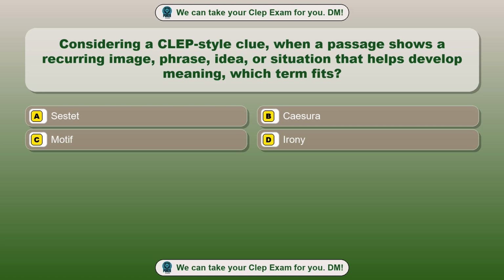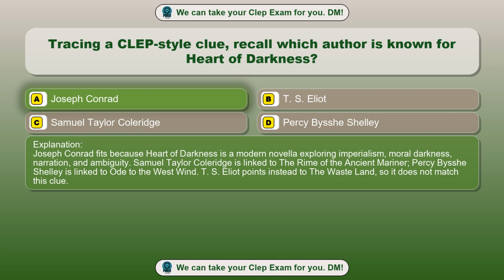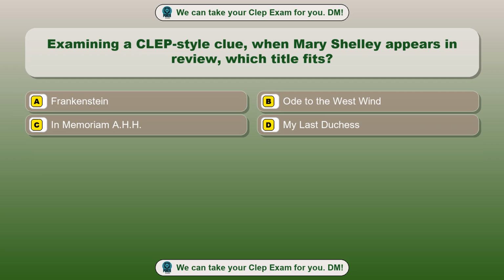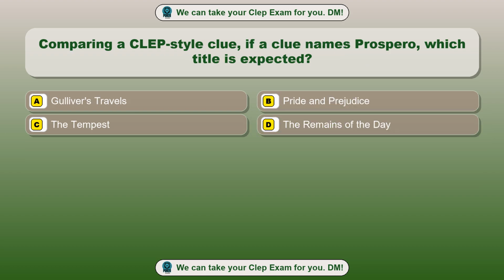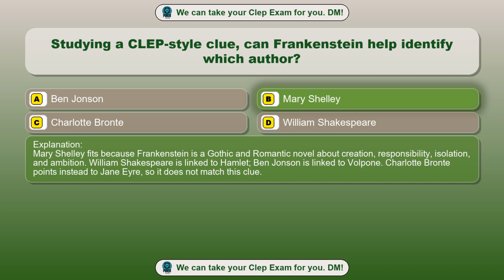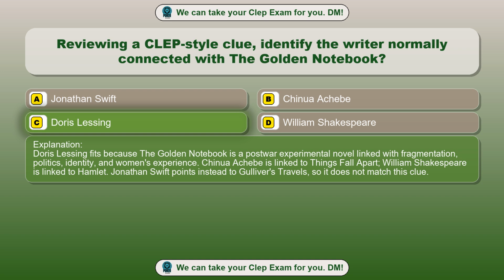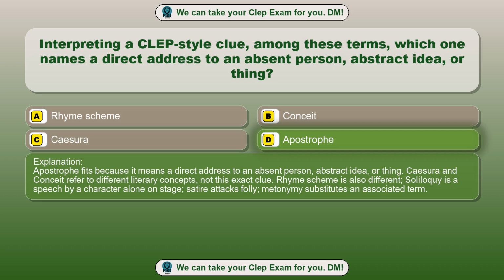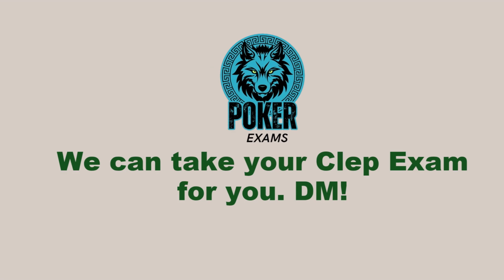CLEP English Literature Gothic Novel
Fresh copy-ready version:

Master CLEP English Literature Gothic Novel in minutes by learning how fear, setting, mystery, symbolism, and psychological tension reveal the correct answer.

In 2026, CLEP English Literature is not just asking students to memorize authors and titles. The exam rewards scenario-based logic, especially when a passage uses atmosphere, suspense, supernatural hints, isolation, madness, secrecy, or moral conflict. Gothic novel questions matter because they connect literary history with close reading. You need to recognize how dark settings, emotional pressure, unreliable narration, and hidden guilt shape meaning. The strongest answers come from knowing why Gothic elements appear, not just spotting a castle, ghost, or frightening scene.

In this video, you will learn how to identify the major features of the Gothic novel. Most students miss this because they focus only on horror, but Gothic literature is about more than fear. It often uses ruined buildings, locked rooms, storms, night scenes, family secrets, forbidden knowledge, and threatening authority figures to create emotional pressure. Here is where exams trick you: the setting is not just background; it usually reflects danger, repression, mystery, or inner conflict.

This video breaks down how Gothic characters create tension and meaning. Most students miss this because they read the plot literally instead of watching relationships and power. A Gothic novel may include isolated heroines, controlling villains, haunted families, mysterious strangers, or narrators who cannot be fully trusted. The exam may ask what a character’s fear, obsession, guilt, or secrecy reveals. Strong answers connect character behavior to psychological or moral conflict.

In this video, you will learn how symbolism works in Gothic fiction. Here is where exams trick you: darkness, mirrors, portraits, doors, ruins, bloodlines, doubles, and supernatural images are rarely random details. They may point to hidden identity, guilt, fear of the past, social control, madness, or the return of buried truth. When answer choices look close, choose the one that explains what the symbol does in the passage.

This video breaks down how the Gothic novel connects to literary periods and major authors. Most students miss this because Gothic fiction overlaps with Romanticism, Victorian literature, and later psychological novels. Works by writers such as Horace Walpole, Ann Radcliffe, Mary Shelley, Charlotte Brontë, Emily Brontë, Robert Louis Stevenson, and Bram Stoker use Gothic elements in different ways. On CLEP English Literature, the best answer may connect fear and mystery to imagination, social criticism, gender roles, science, identity, or moral responsibility.

How to master this subject:

* Link Gothic settings to fear and conflict.
* Watch for secrecy, guilt, and isolation.
* Read symbols as clues, not decoration.
* Connect Gothic fiction to literary periods.
* Eliminate answers that treat horror too simply.

Comment your score out of 100 and tell us which question you missed so you can turn that weak spot into an easy point before exam day.

and follow for more revision materials, practice questions, study guides, tutor-verified prep, and exam-ready review support.